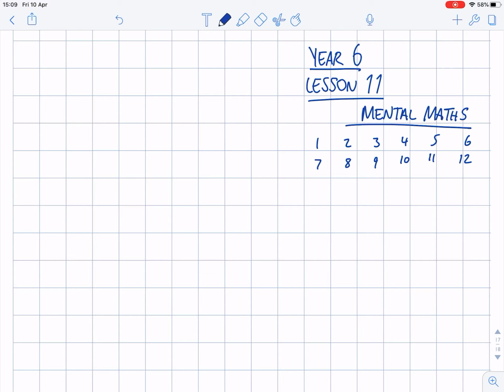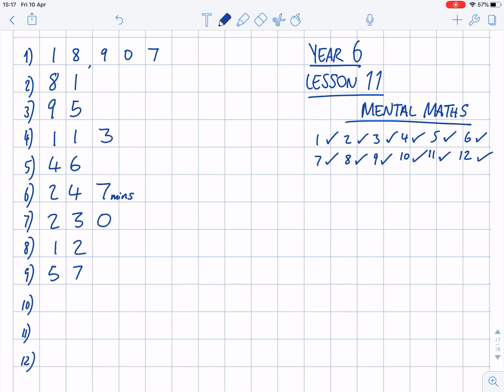Year 6: Lesson 11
Year 6: Lesson 11 // Mental Maths Test